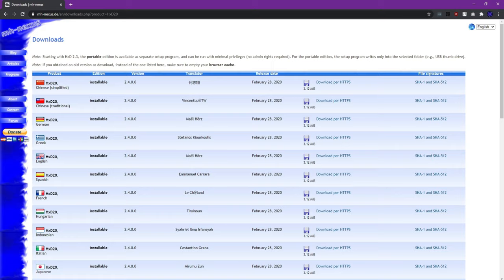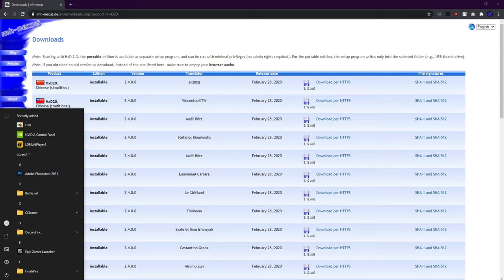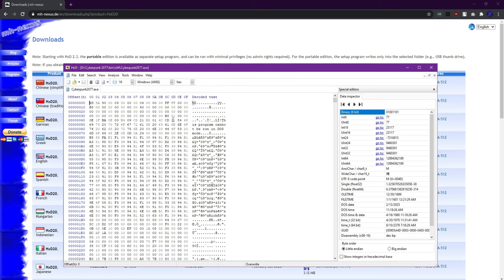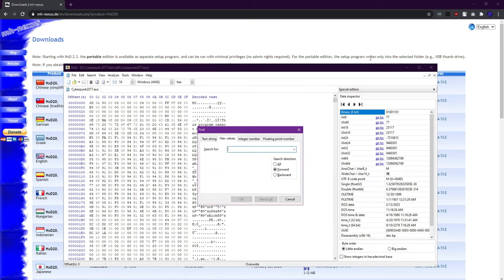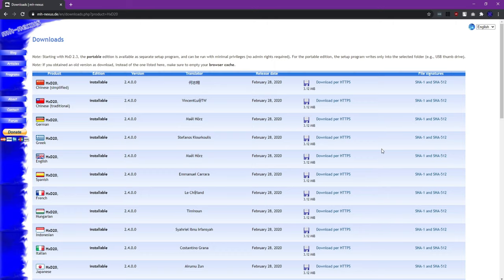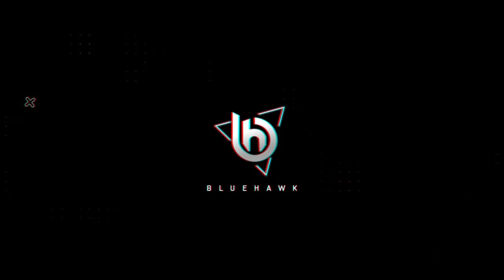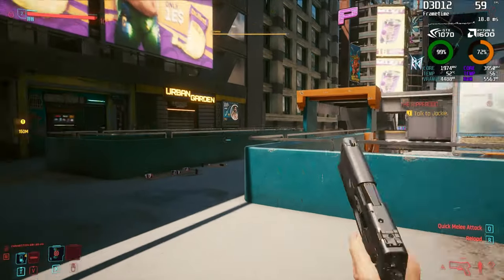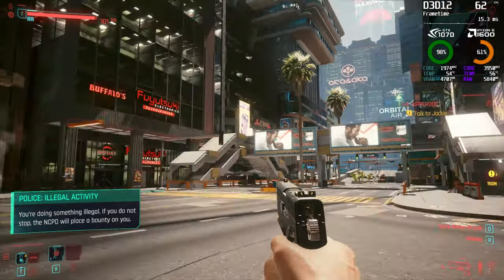Cyberpunk 2077 Lag/Stutter Fix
Cyberpunk 2077 seems to ignore SMT and mostly utilise physical CPU cores on AMD thus u have to edit the exe in hex editor tool. (Intel CPU don't require this fix)
Line to Replace in Hex Tool : 75 30 33 C9 B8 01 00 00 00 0F A2 8B C8 C1 F9 08

Just extract all the files in your (cyberpunk install folder)/bin/x64/
Currently fixed
1. AMD SMT
2. Trampoline calls (both AMD and Intel benefit from this)